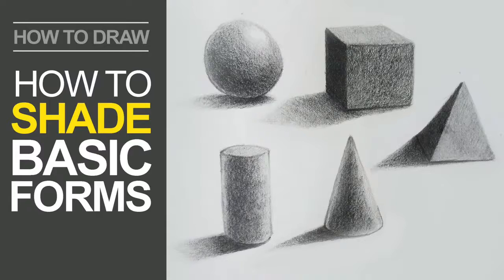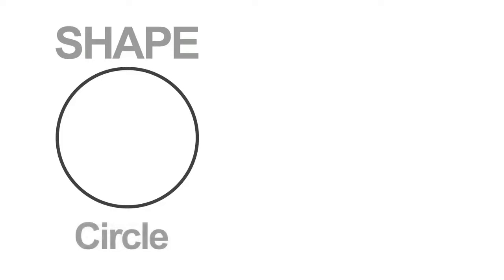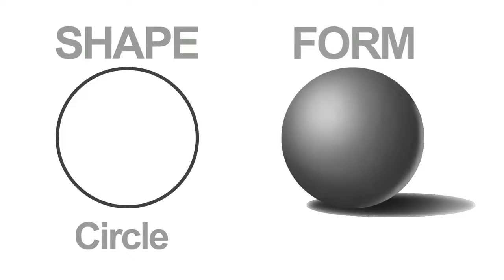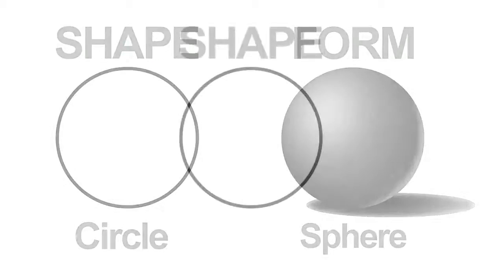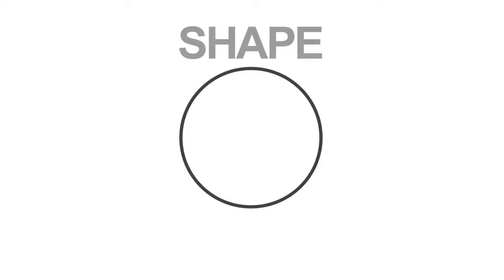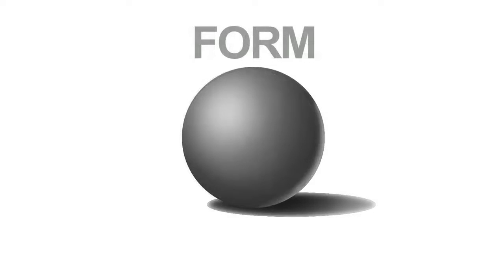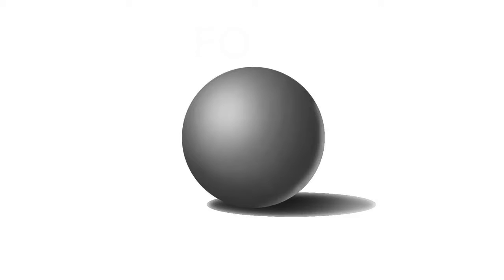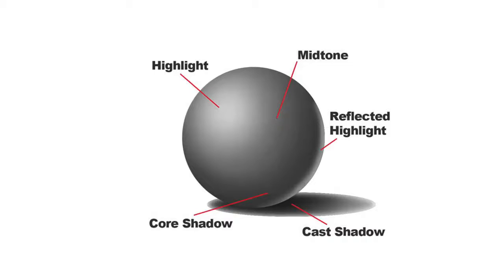How to Shade Basic Forms Pencil Tutorial